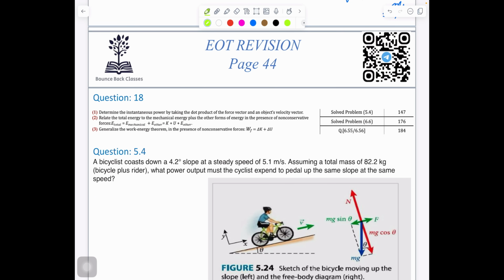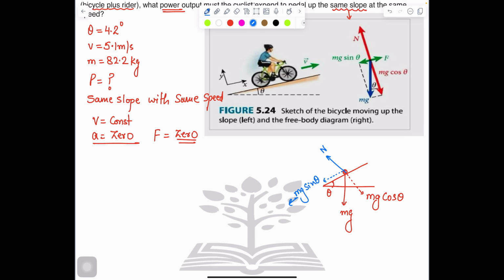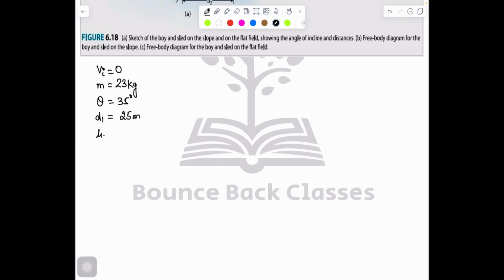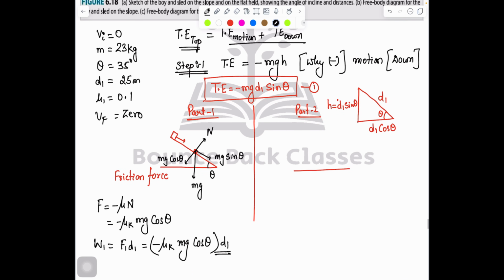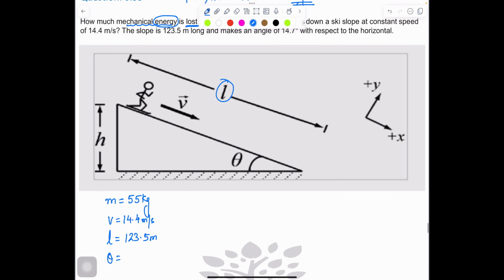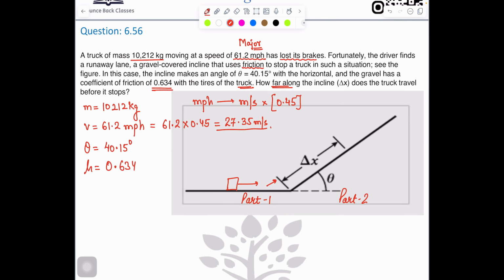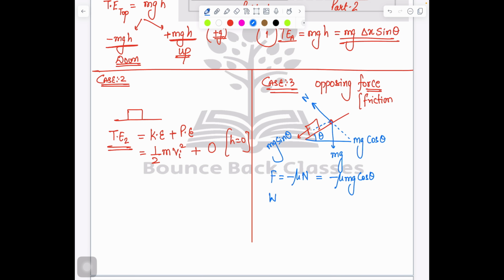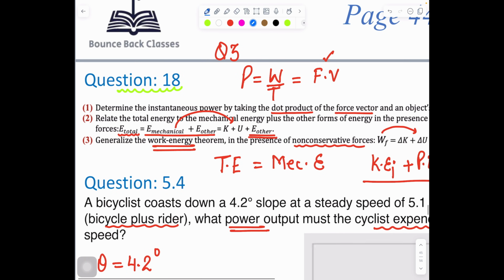11adv EOT Q18|| instantaneous power|| 𝑃 = 𝐹⃗. 𝑣⃗ || 𝐸𝑡𝑜𝑡𝑎𝑙 = 𝐸𝑚𝑒𝑐ℎ𝑎𝑛𝑖𝑐𝑎𝑙 + 𝐸𝑜𝑡ℎ𝑒𝑟 = 𝐾 + 𝑈 + 𝐸𝑜𝑡ℎ𝑒𝑟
(LO:18)
(1) Determine the instantaneous power by taking the dot product of the force vector and an object's
velocity vector: 𝑃 = 𝐹⃗. 𝑣⃗
(2) Relate the total energy to the mechanical energy plus the other forms of energy in the presence
of non conservative forces: 𝐸𝑡𝑜𝑡𝑎𝑙 = 𝐸𝑚𝑒𝑐ℎ𝑎𝑛𝑖𝑐𝑎𝑙 + 𝐸𝑜𝑡ℎ𝑒𝑟 = 𝐾 + 𝑈 + 𝐸𝑜𝑡ℎ𝑒𝑟.
(3) Generalize the work-energy theorem, in the presence of non conservative forces:
𝑊𝑓𝑟 = ∆𝐾 + ∆U

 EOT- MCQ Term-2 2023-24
Question-11: Updating Soon
Question-12: Updating Soon
Question-13: Updating Soon
Question-14: Updating Soon
Question-15: Updating Soon
Question-19: Updating Soon
Question-20: Updating Soon